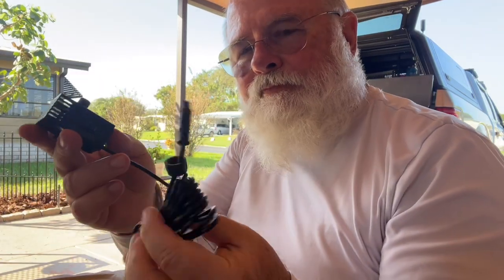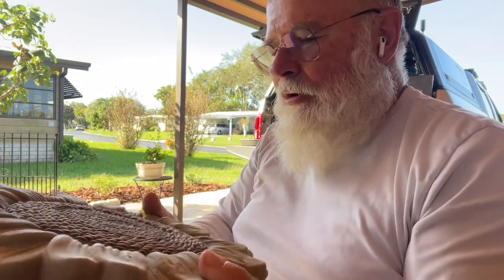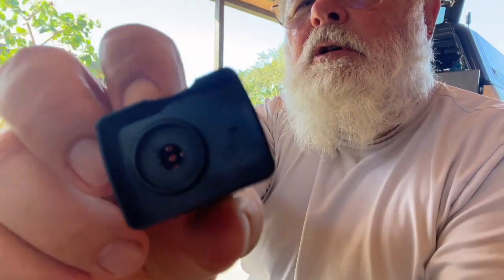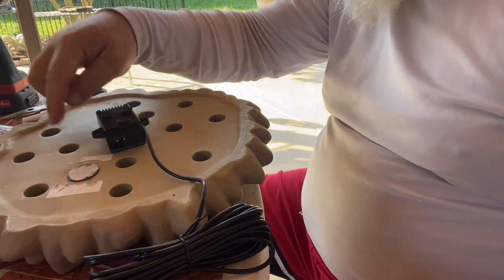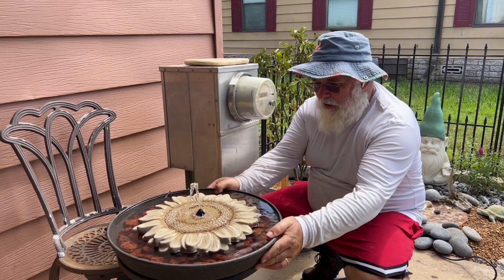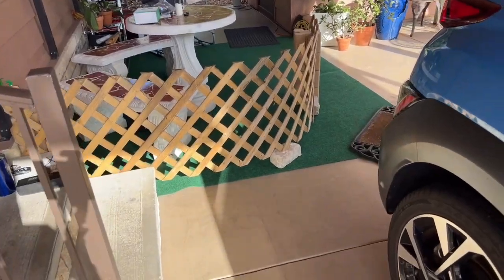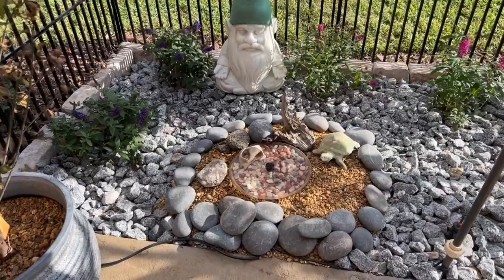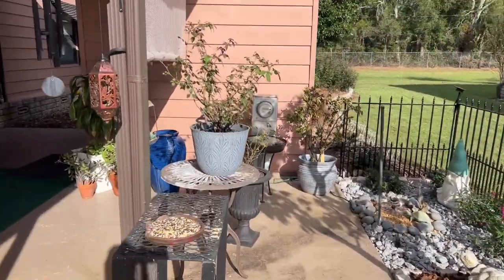Patio Garden Improvements and Add Solar Fountain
Solar energy and applications are total fascination. I'm improving my patio garden, where I choose to consolidate plants and flowers and water features to enjoy both by me and natural nature visitors. Developing this patio garden is honor of my darling wife...